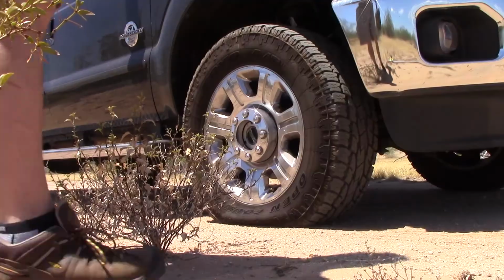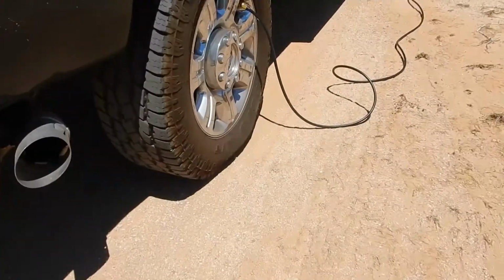M240 Air Armor Tire Inflator Portable 12 volt air compressor Durability drop test action demo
Air Armor M240 portable 12-volt air compressor drop test demo.  This is no way to take care of your tools. If you took better care we wouldn't have to put great tire inflator ina metal box.  Drop testing and performance demonstration of the Air Armor M204  inflating a full size pickup truck tire.